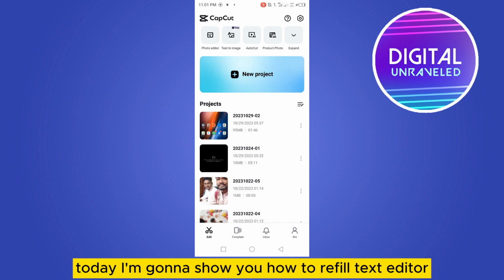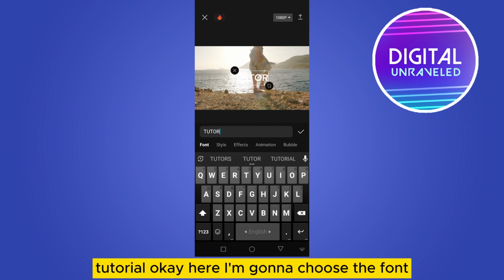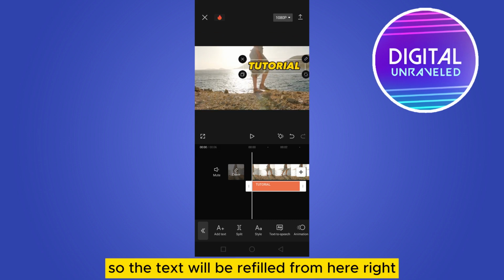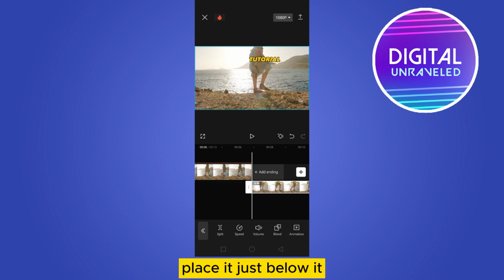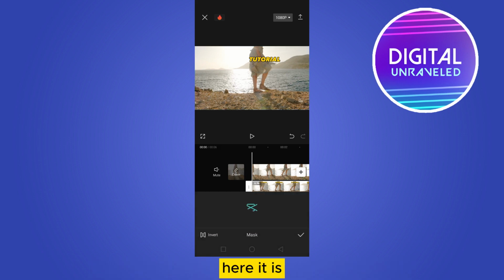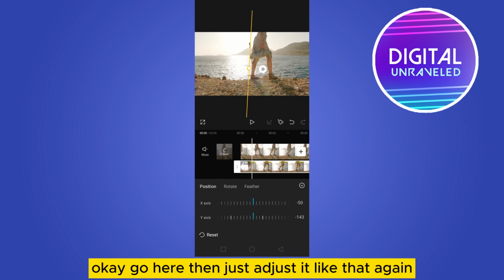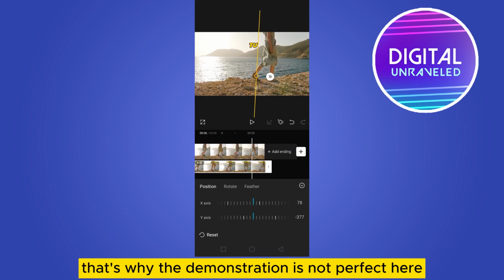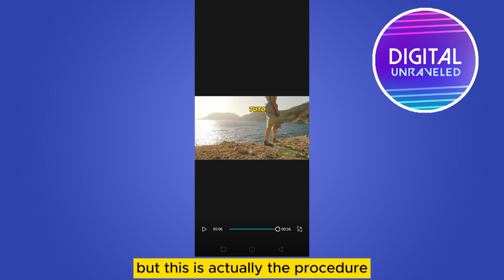Reveal Text As You Walk Capcut Tutorial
Learn Reveal Text As You Walk Capcut Tutorial